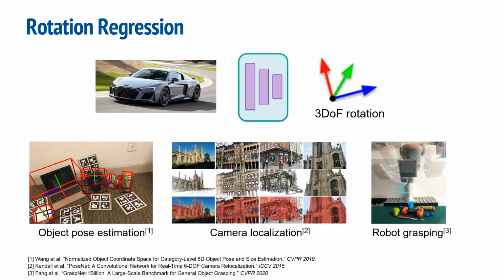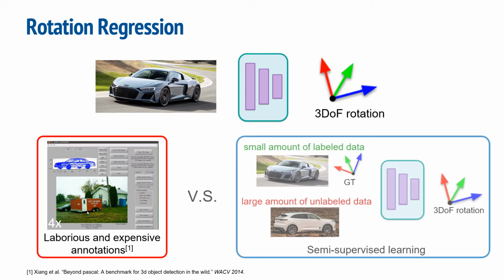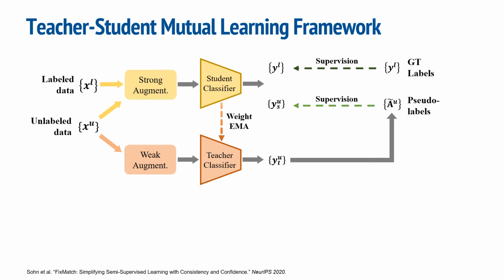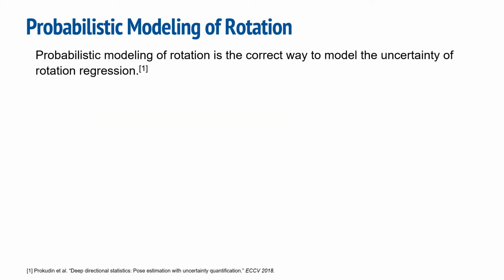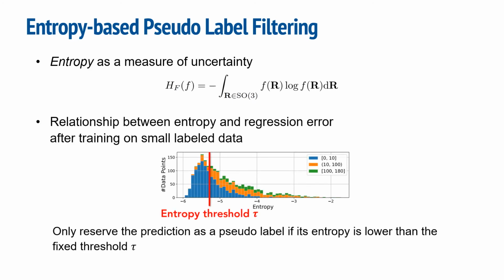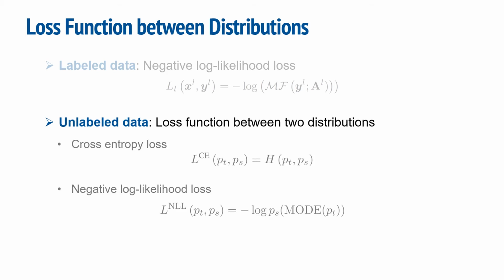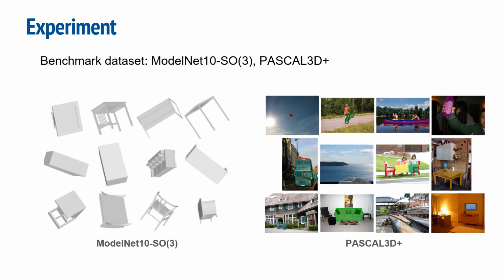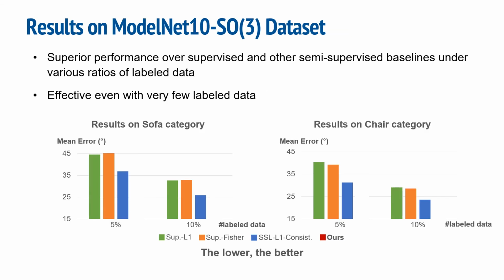[CVPR2022 Oral] FisherMatch: Semi-Supervised Rotation Regression via Entropy-based Filtering